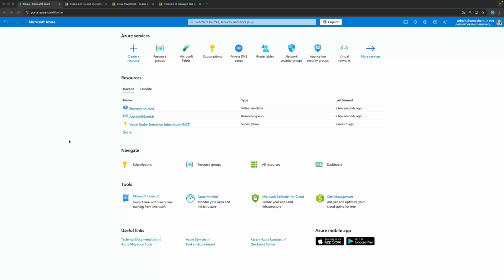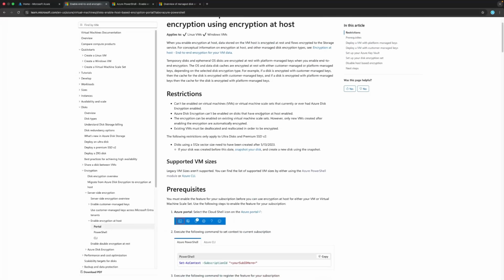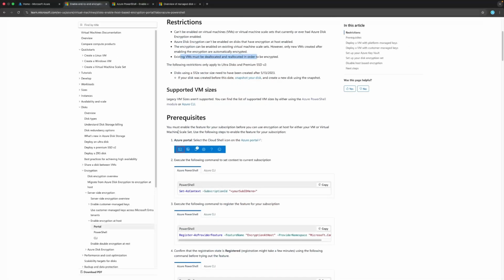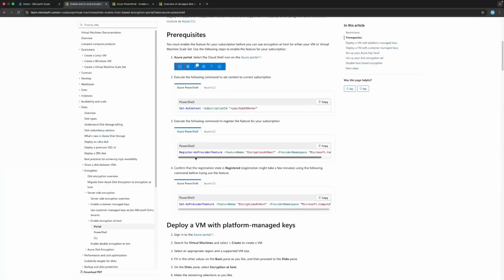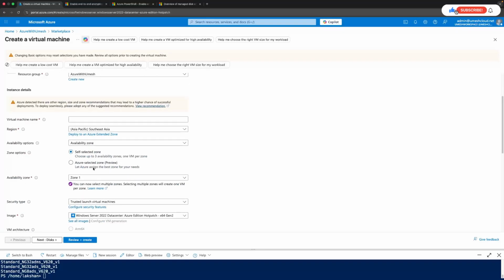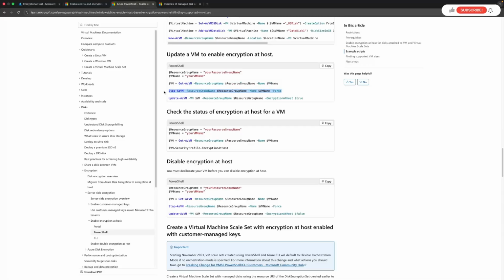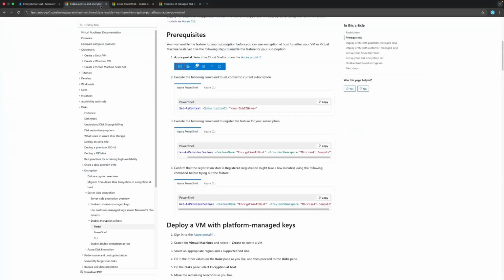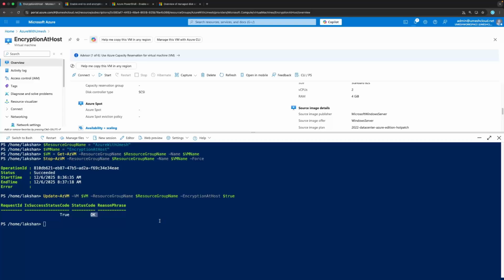🔐 Azure Encryption at Host | Full Overview & Hands-on Guide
✔️In this video, we dive deep into Azure Encryption at Host – Microsoft’s advanced security feature that encrypts data end-to-end at the compute host level to enhance protection for sensitive workloads.

📌 What you'll learn:

✔️ What is Azure Encryption at Host
✔️ Retirement notice for Azure Disk Encryption (ADE) and what it means for you
✔️ How Encryption at Host compares with other encryption methods (SSE, ADE, CMK, etc.)
✔️ Supported VM types and limitations
✔️ Prerequisites before enabling Encryption at Host
✔️ How to enable Encryption at Host on a new VM deployment
✔️ How to enable Encryption at Host for an existing VM

📘 Why this matters:

✔️Enhances data-at-rest protection
✔️Enforced at the hardware layer
✔️Transparent to applications
✔️Microsoft-vetted security compliance

MS Docs,

✔️Use the Azure portal to enable end-to-end encryption using encryption at host
✔️Use the Azure PowerShell module to enable end-to-end encryption using encryption at host